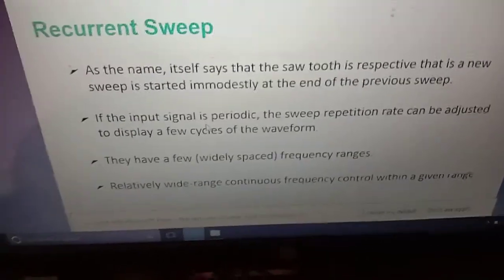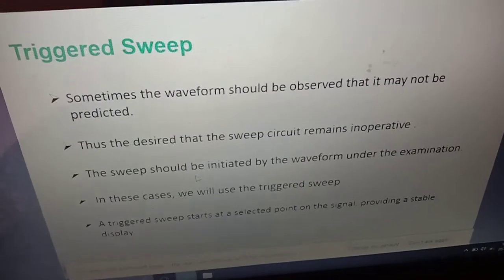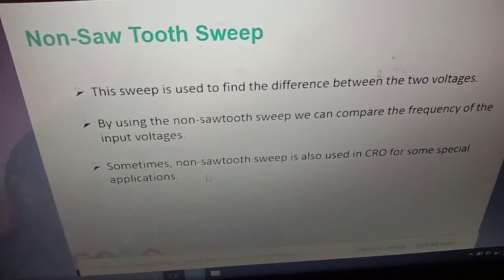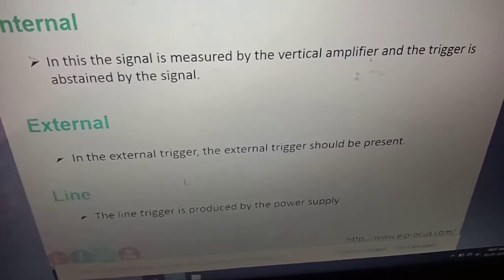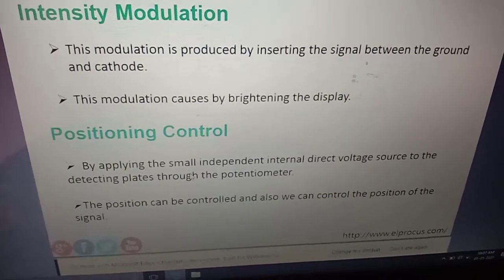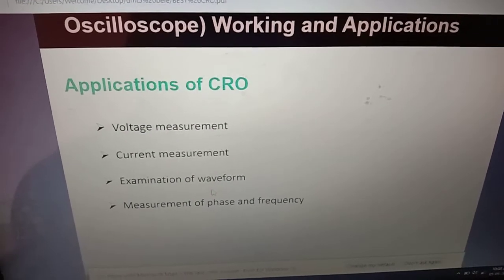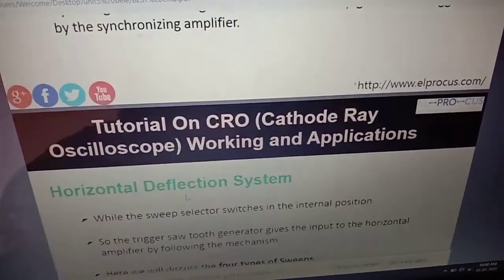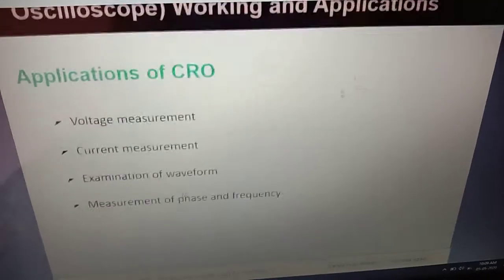Types of sweep,CRO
BEIE